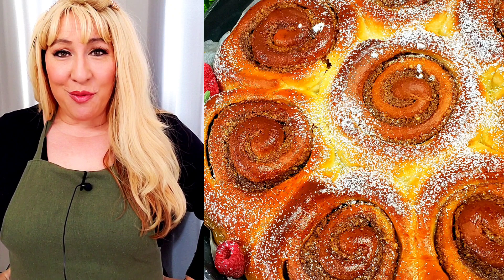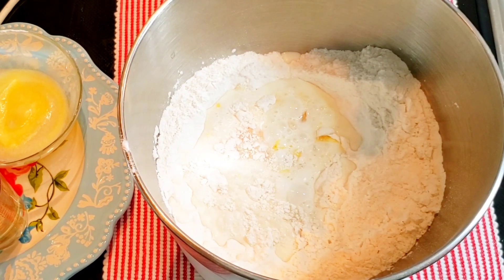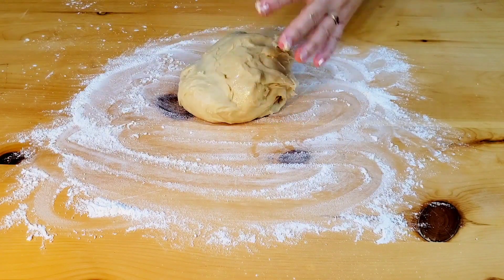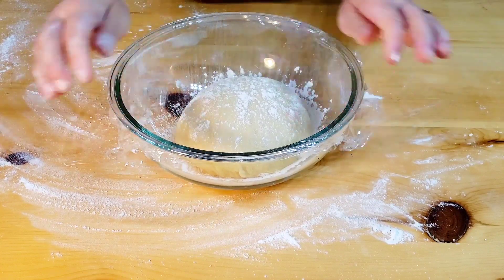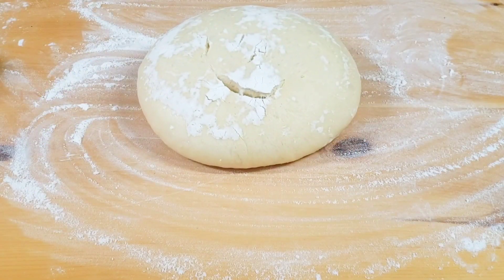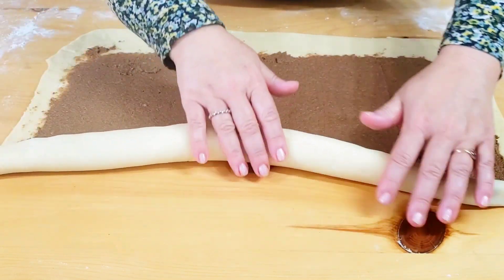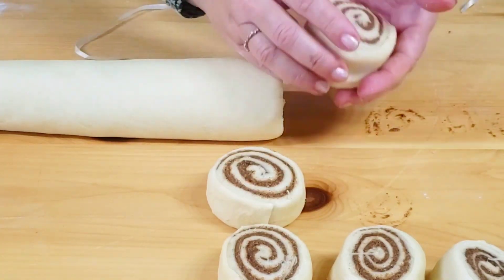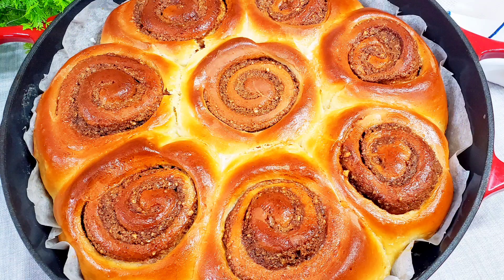Walnut Cinnamon Swirls